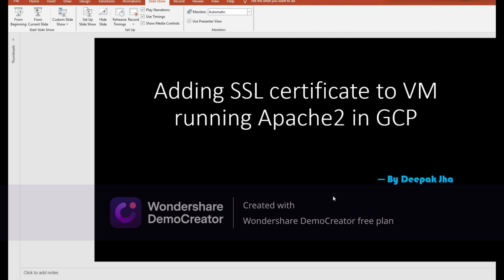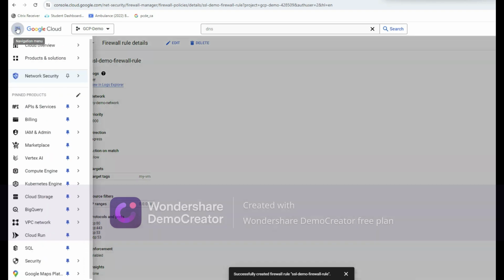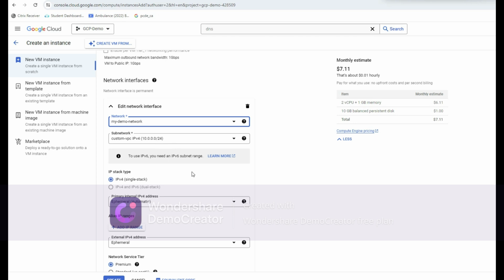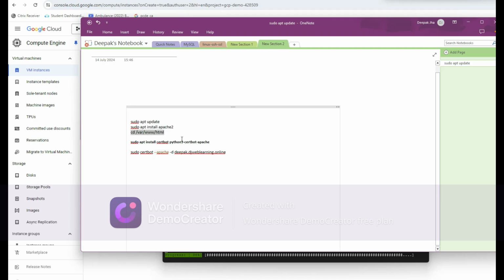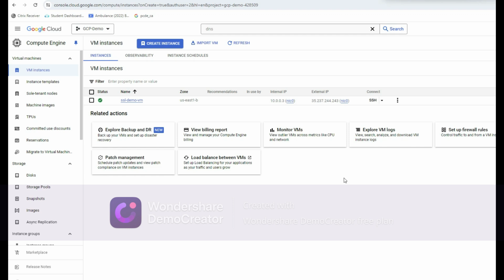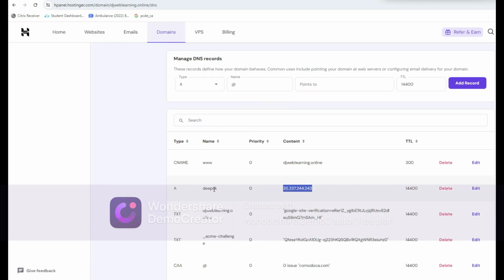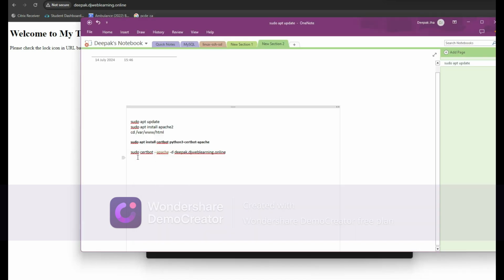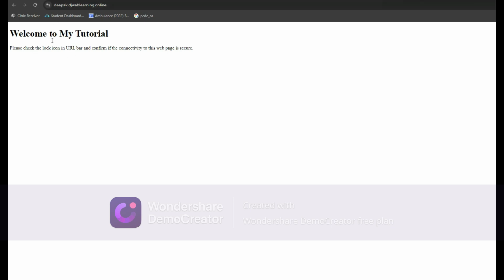Creating SSL/TLS/HTTPS by using Lets encrypt on Debian Apache2 in GCP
Hi All,

In this video I will present on how to modify a non-secure HTTP apache2 website to HTTPS using Lets encrypt auto SSL configuration.